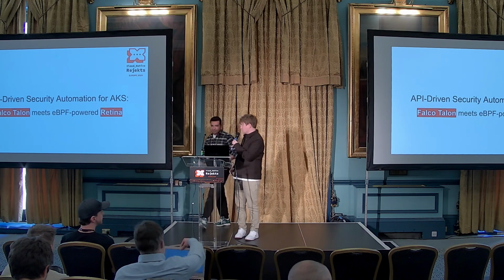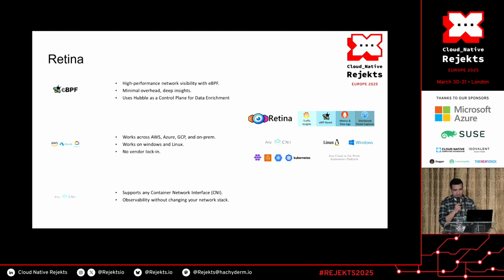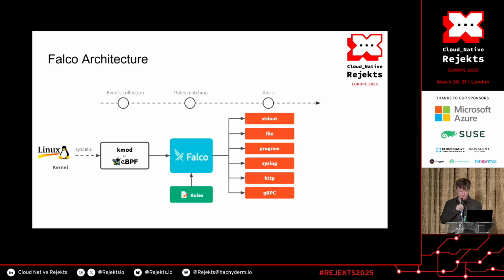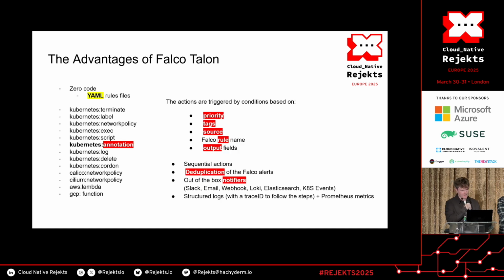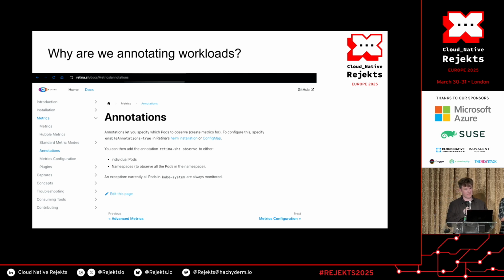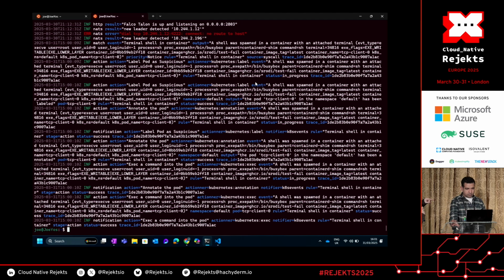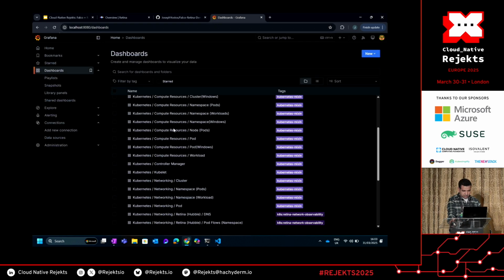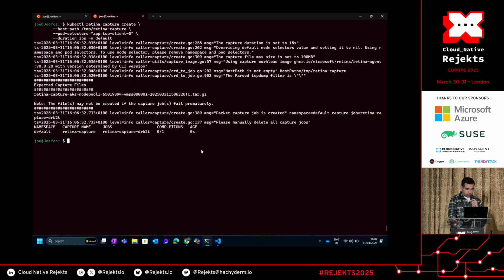API Driven Security Automation for AKS: Falco Talon meets eBPF powered Retina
API-Driven Security Automation for AKS:
Falco Talon meets eBPF-powered Retina Nigel Douglas, Cloudsmith & Joe Yostos, Microsoft